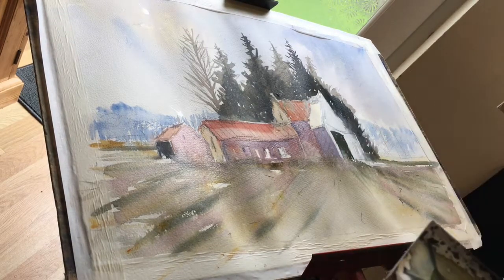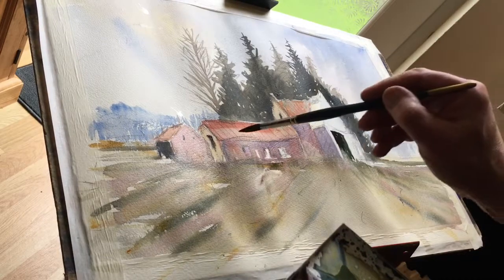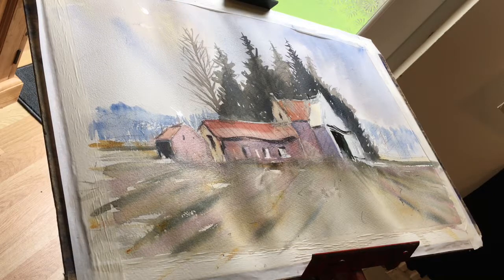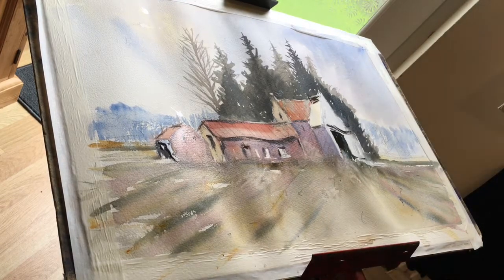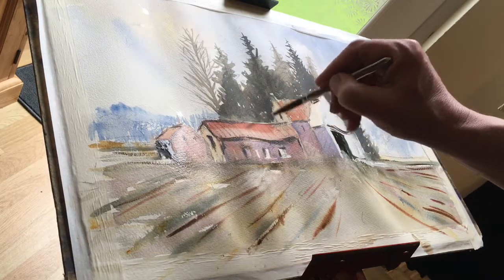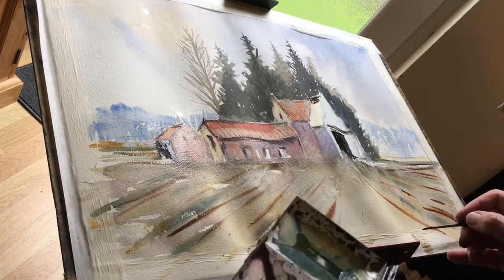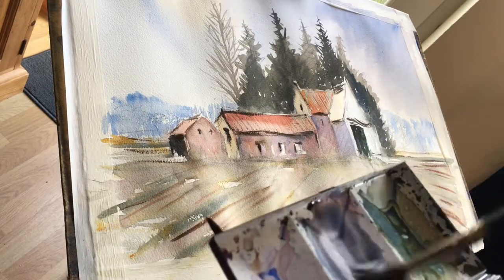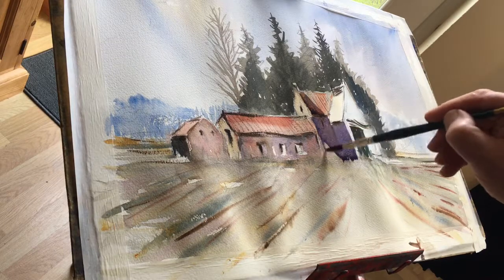Part 4 of 5 - How to paint a Norfolk barn and farm buildings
Part 4 of 5 - Sean Terrington Wright shows you how to create a fully realized Norfolk Barn and Farm Buildings watercolor painting from initial sketch to completed painting. In Sean's Watercolour Impressionist Lesson you learn how to paint a barn, farm buildings, foreground, distance, shadows, trees and sky. He guides you step by step, with careful commentary, so that you can learn his methods from start to finish. He highlights the importance of the sketch as the foundation that holds up the completed watercolor. He looks at key design elements such as focal point placement, value contrasts and perspective.He looks at watercolor elements such as the sky, earth, trees, buildings and shadows, and light. He focuses on simplifying a complex scene, and highlights the need to leave out all that is unnecessary. This watercolour was completed on Saunders artist watercolour paper, cold press (Not), 140lb or 300grams. It was painted in under 60 minutes.